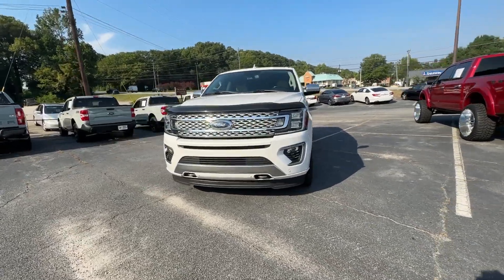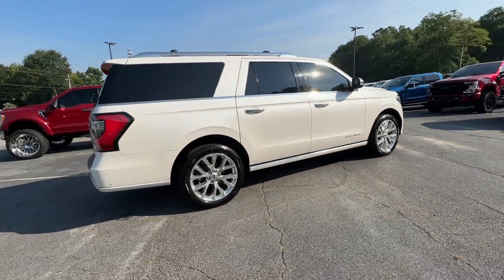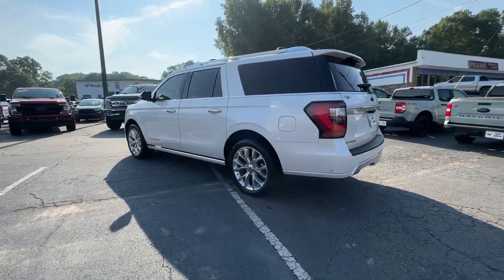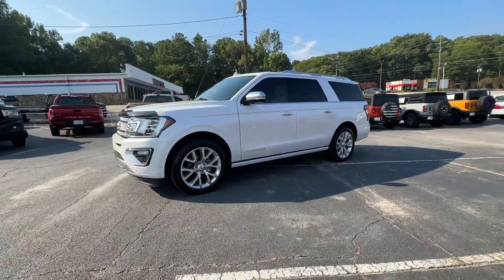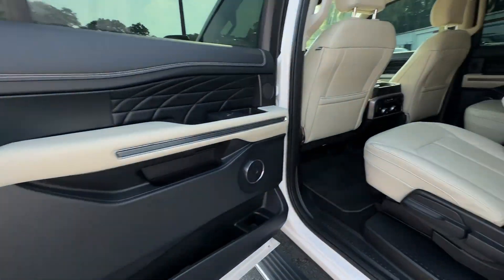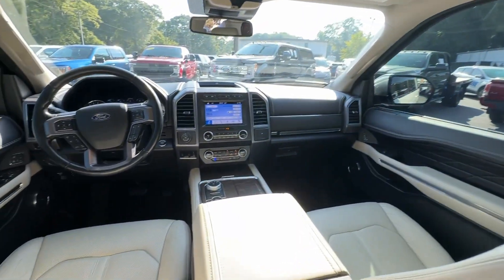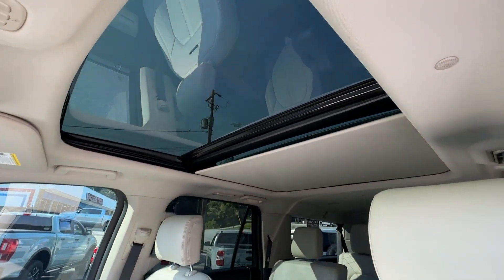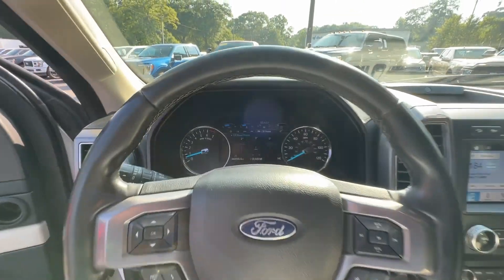2019 Ford Expedition_Max Fayetteville GA PKEA41413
White Platinum Used 2019 Ford Expedition_Max Platinum available in 275 Glynn St N., Fayetteville, Georgia at Fayetteville Ford. Servicing the [SEO Tags] area.

Fayetteville Ford
275 Glynn St N

Recent Arrival! Electronic Limited Slip w/3.73 Axle Ratio Equipment Group 600A Heavy-Duty Engine Radiator Heavy-Duty Trailer Tow Package Integrated Trailer Brake Controller Pro Trailer Backup Assist.Awards:* JD Power Automotive Performance Execution and Layout (APEAL) Study
ENGINE: 3.5L ECOBOOST V6  -inc: auto start-stop technology (STD),Navigation System,Equipment Group 600A,Heavy-Duty Trailer Tow Package,12 Speakers,AM/FM radio: SiriusXM,Radio data system,Radio: B&O Sound System by Bang & Olufsen,Rear audio controls,SiriusXM Satellite Radio,SYNC 3 Communications & Entertainment System,Air Conditioning,Automatic temperature control,Front dual zone A/C,Heavy-Duty Engine Radiator,Rear air conditioning,Rear window defroster,Memory seat,Pedal memory,Power driver seat,Power steering,Power windows,Remote keyless entry,Steering wheel memory,Steering wheel mounted audio controls,Adaptive suspension,Four wheel independent suspension,Speed-sensing steering,Traction control,4-Wheel Disc Brakes,ABS brakes,Dual front impact airbags,Dual front side impact airbags,Emergency communication system: SYNC 3 911 Assist,Front anti-roll bar,Low tire pressure warning,Occupant sensing airbag,Overhead airbag,Rear anti-roll bar,Power moonroof,Power Liftgate,Brake assist,Electronic Stability Control,Lane Departure Warning System,Exterior Parking Camera Rear,Auto High-beam Headlights,Delay-off headlights,Front fog lights,Fully automatic headlights,Panic alarm,Security system,Speed control,Auto-dimming door mirrors,Bumpers: body-color,Heated door mirrors,Power door mirrors,Roof rack,Turn signal indicator mirrors,Adjustable pedals,AppLink/Apple CarPlay and Android Auto,Auto-dimming Rear-View mirror,Compass,Driver door bin,Driver vanity mirror,Front reading lights,Garage door transmitter,Genuine wood console insert,Genuine wood dashboard insert,Genuine wood door panel insert,Heated & Cooled Perforated Leather Fr Bucket Seats,Heated steering wheel,Illuminated entry,Leather steering wheel,Outside temperature display,Overhead console,Passenger vanity mirror,Rear reading lights,Reversible Cargo Mat,Tachometer,Telescoping steering wheel,Tilt steering wheel,Trip computer,Voltmeter,2nd Row Bucket Seats,3rd row seats: split-bench,Front Bucket Seats,Front Center Armrest,Heated front seats,Heated rear seats,Power passenger seat,Reclining 3rd row seat,Split folding rear seat,Ventilated front seats,Passenger door bin,Integrated Trailer Brake Controller,Pro Trailer Backup Assist,22  Polished Aluminum Wheels,Alloy wheels,Rain sensing wipers,Rear window wiper,Speed-Sensitive Wipers,Variably intermittent wipers,Electronic Limited Slip w/3.73 Axle Ratio,Leather,Sunroof/Moonroof,Third Row Seating,Bluetooth,Heated Seats,Review Camera,Apple CarPlay/Android Auto,Keyless Entry,Trailer Hitch